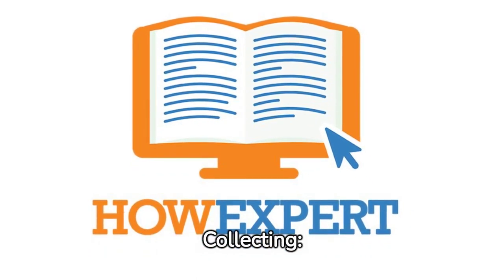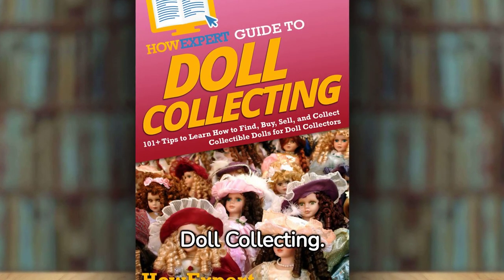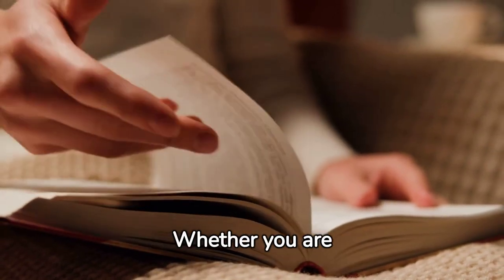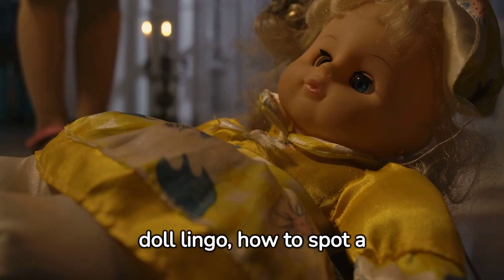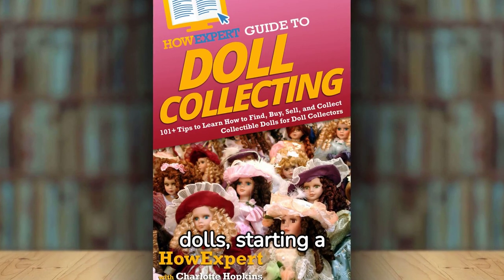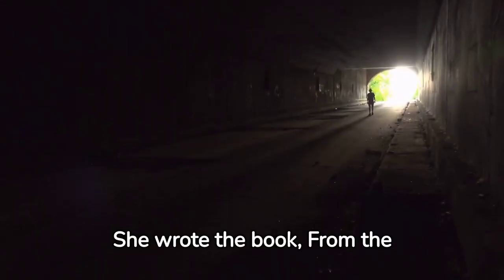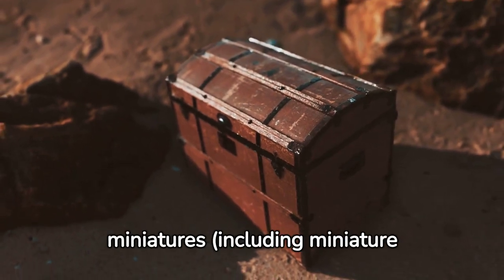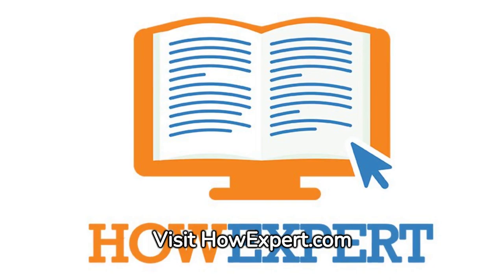HowExpert Guide to Doll Collecting Ebook/Book/Paperback/Hardback @Amazon,B&N,Google,Apple, & Stores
- How To Guides on All Topics from A to Z by Everyday Experts!